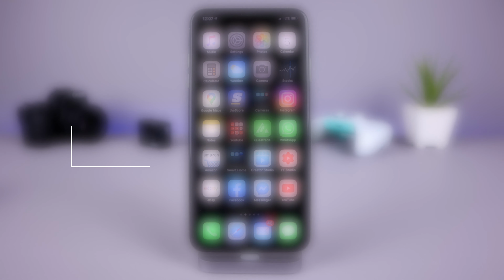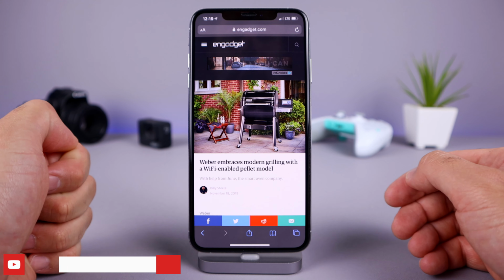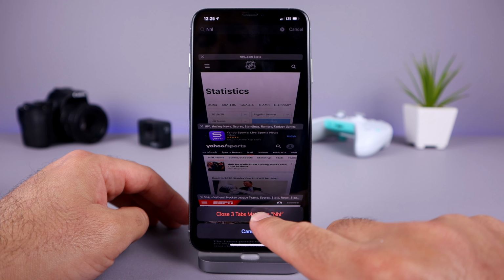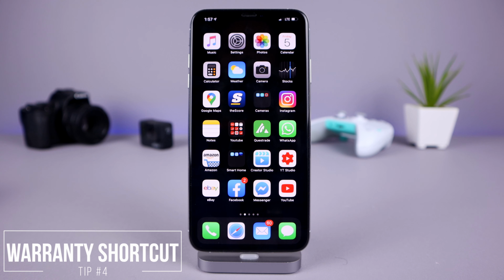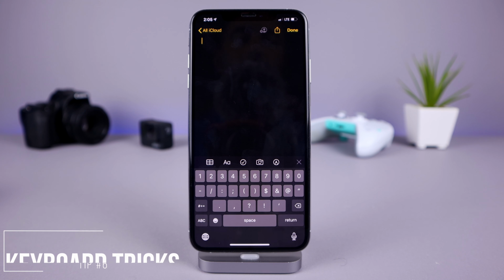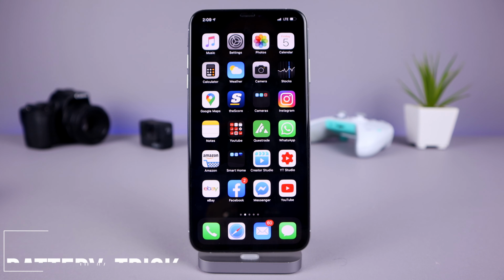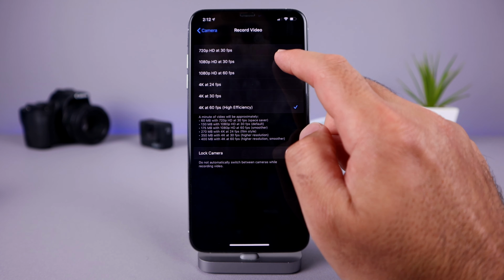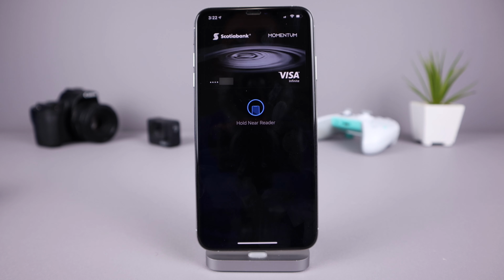iPhone Tricks You Didn’t Know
10 Mind-blowing hidden Tricks that you didn't know that work with iPhone X,Xr,Xs,Xs Max, 11,11 Pro, 11 Pro Max
Best iPhone Cases
📷My Youtube Gear🎥
➡️Main Camera
➡️Backup Camera
➡️Vlog Camera
➡️GoPro 1
➡️GoPro 2
➡️Camera Microphone 1
➡️Camera Microphone 2
➡️Voice Over Microphone